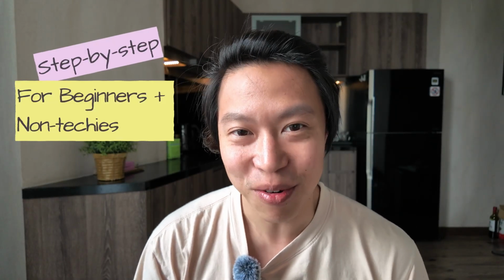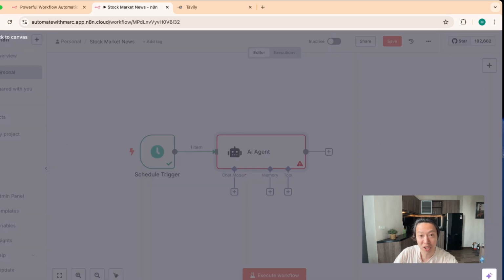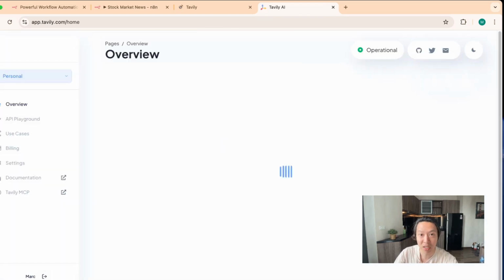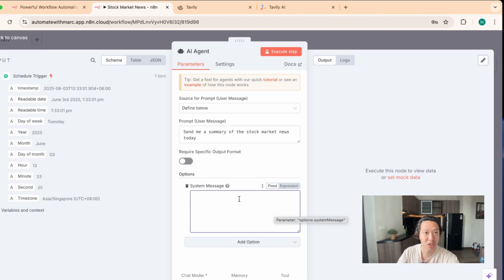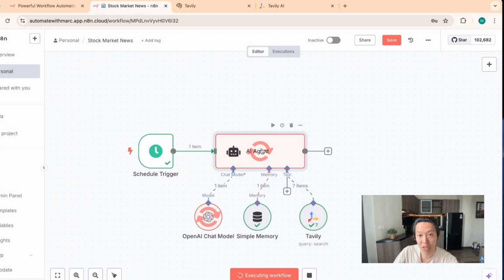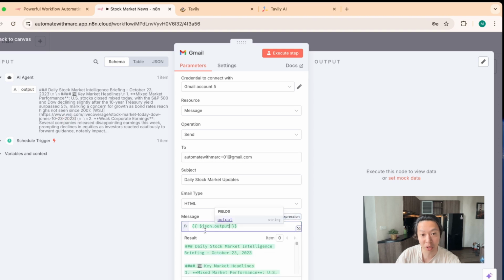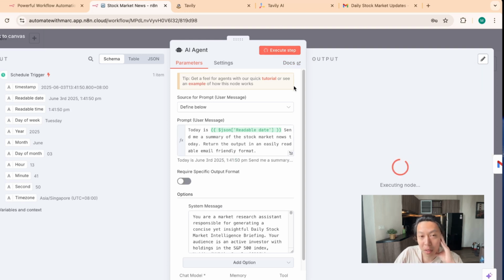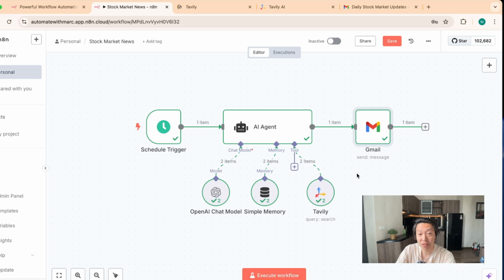How to Build a Daily AI Stock Market Update Bot (n8n + GPT-4 + Tavily)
📈 Daily Stock Market Updates + Investment Analysis AI Agent | Step-by-step Build | No Code

Want to wake up every day to an AI-generated summary of the latest stock market news—customized to your portfolio—and delivered straight to your inbox?
In this tutorial, I’ll show you step-by-step how to build exactly that using n8n, OpenAI, and Tavily Web Search—no coding required.

🔧 What You’ll Learn:
✅ How to set up a daily scheduled trigger
✅ Connect an AI Agent powered by GPT-4
✅ Use Tavily API to search and summarize the latest stock market news
✅ Analyze your portfolio (S&P 500, NVIDIA, GOOGL, MSFT, etc.)
✅ Automatically send a clean email report via Gmail

💼 Who This Is For:
Traders & investors who want AI-powered insights

Small business owners monitoring markets

Beginners exploring AI + automation for finance

Anyone looking to build practical AI tools with no-code platforms

🛠️ Tools Used:

n8n.io (Open Source Workflow Automation)

OpenAI (GPT-4 or GPT-4o)

Tavily (AI-powered Web Search)

Gmail

🚀 No fluff, no jargon—just a practical AI assistant anyone can build.